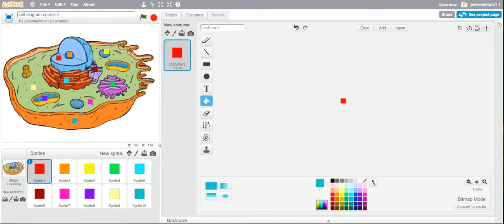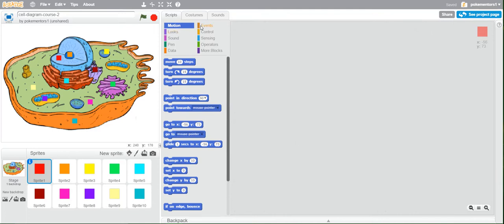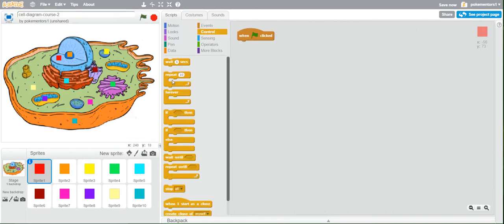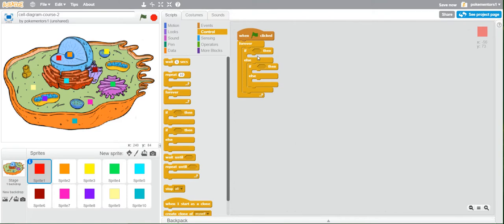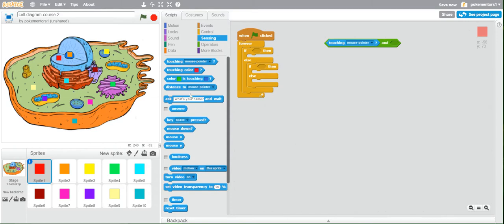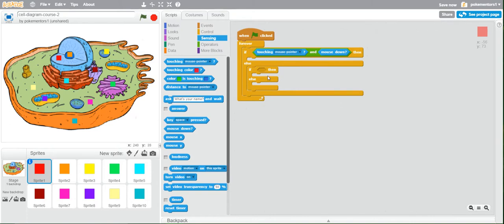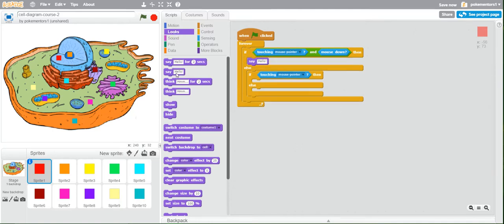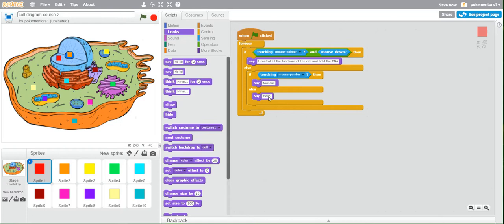Scratch: Interactive Labeled Diagram (Cells) - L2 Part 1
This lesson will show how to write the code for one part to be labeled in the Scratch: Interactive Labeled Diagram project.